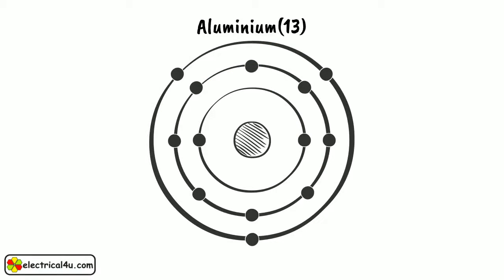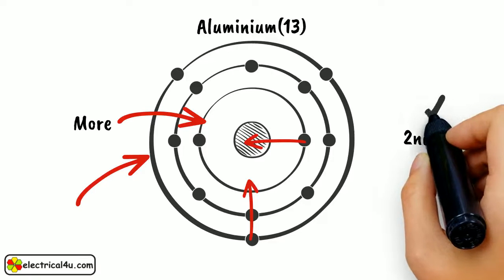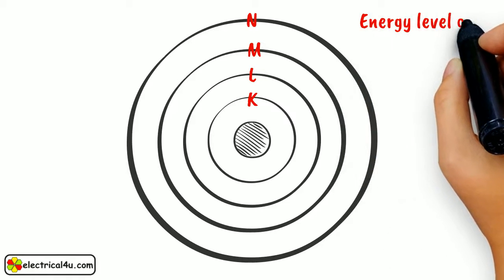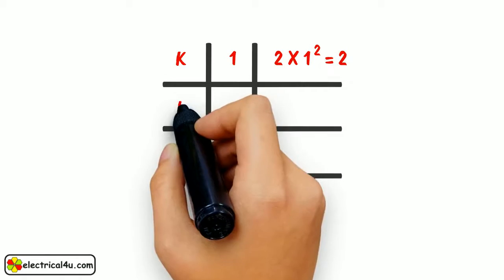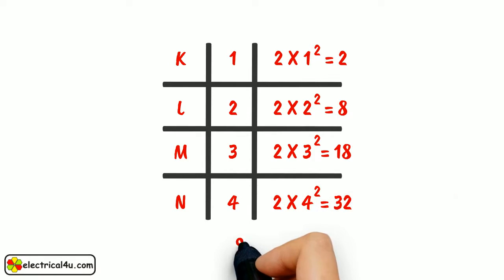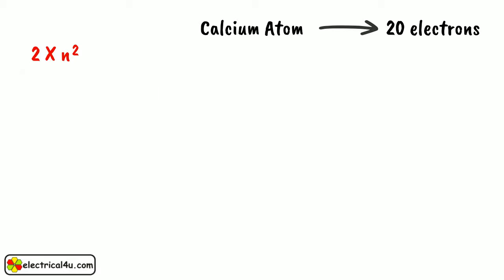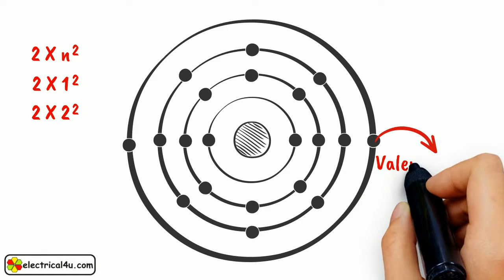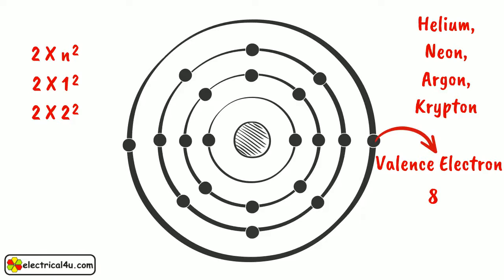Electrons Configuration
We have drawn electrons configuration and explained the theory behind it.